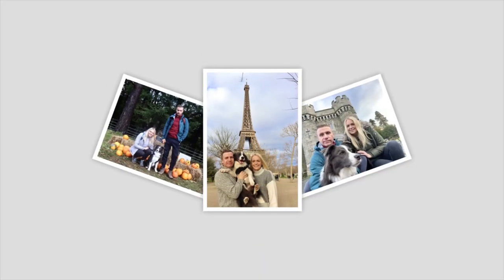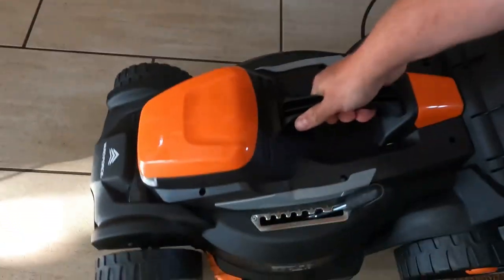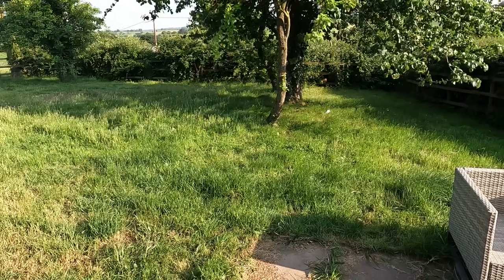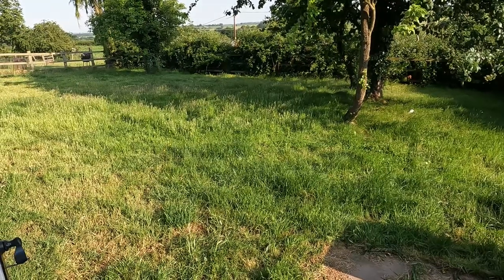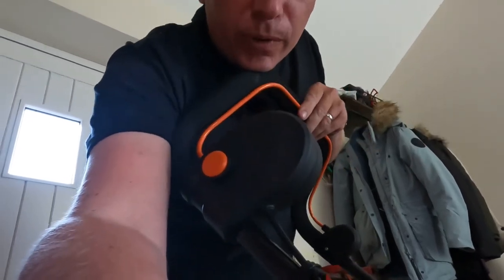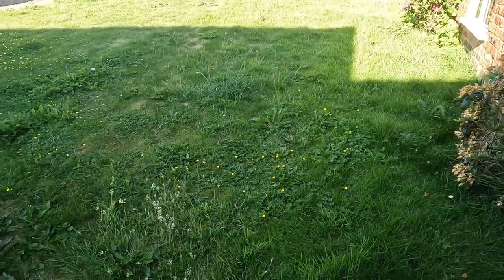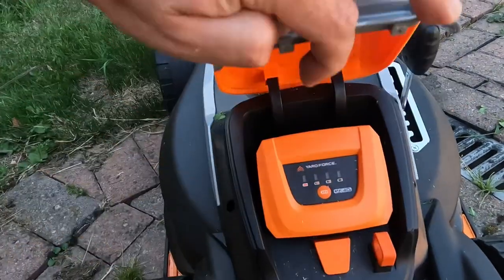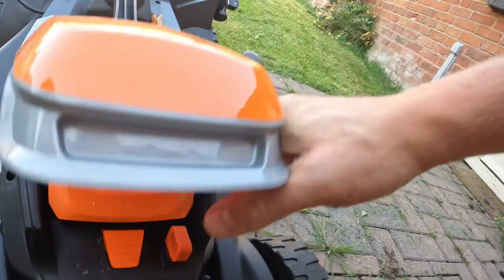Yardforce 40v 37cm Cordless Lawnmower Honest Review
My review of our cordless Yardforce lawnmower.   Is this is something you fancy trying, we would be very grateful if you could use our link below - thanks!!!